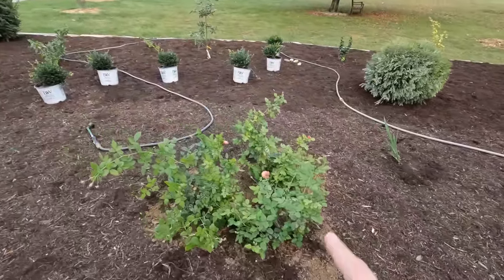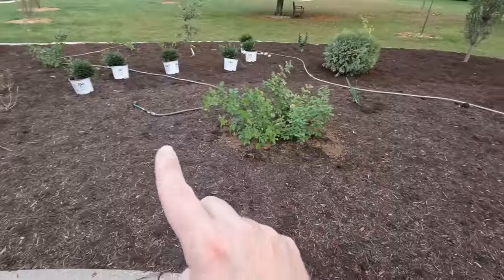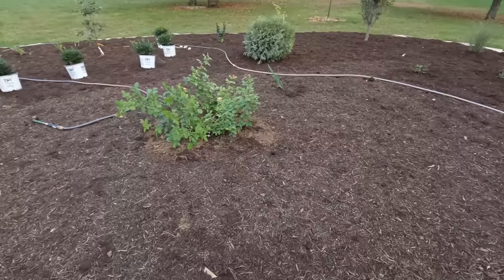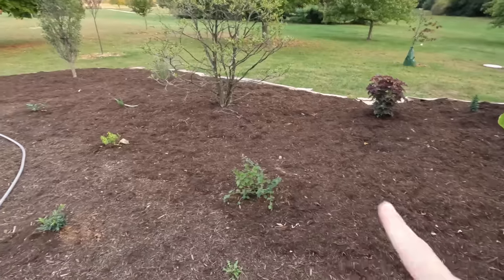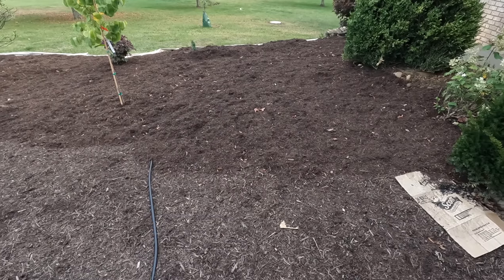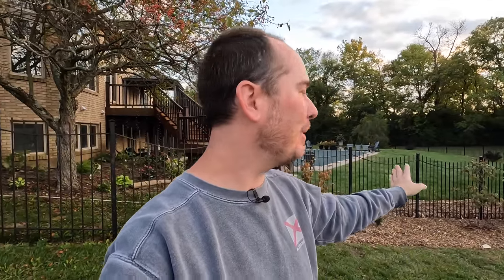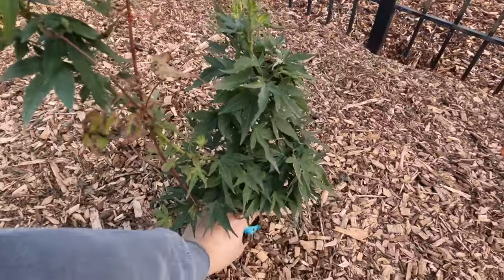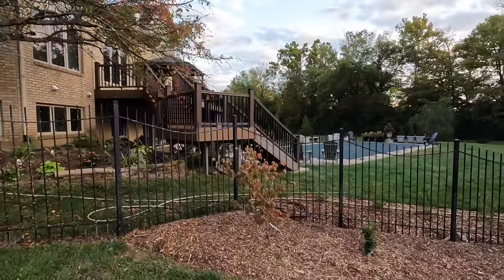Is this the End? (Of Planting and the Season) | The Southerner's Northern Garden